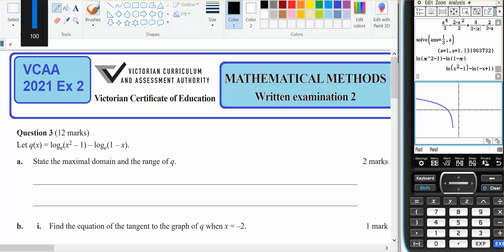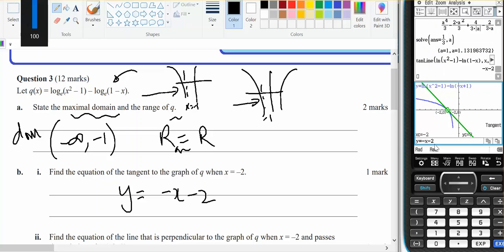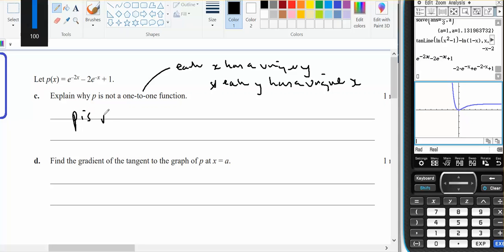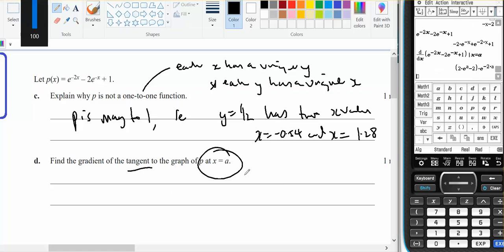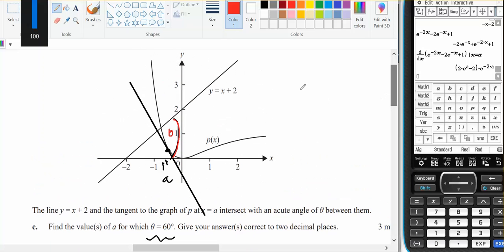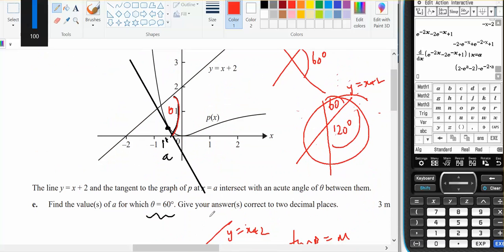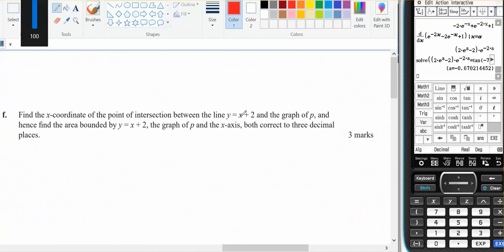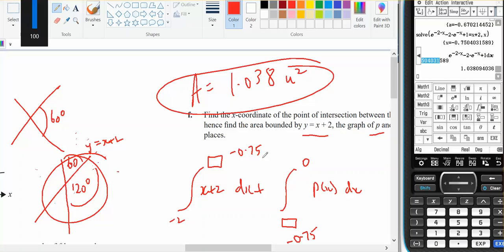VACC MM 21 Exam 2 Q3